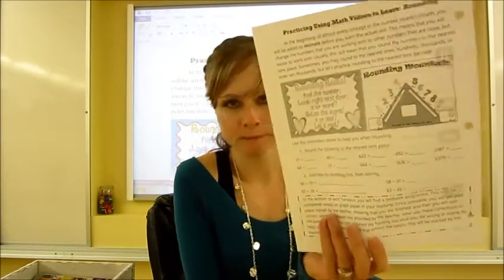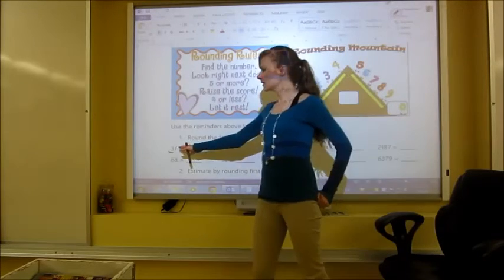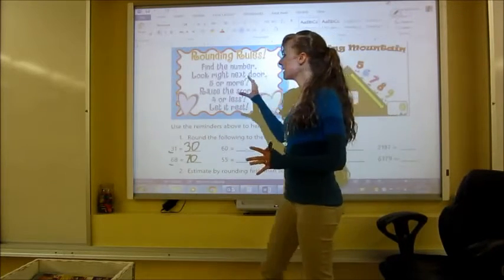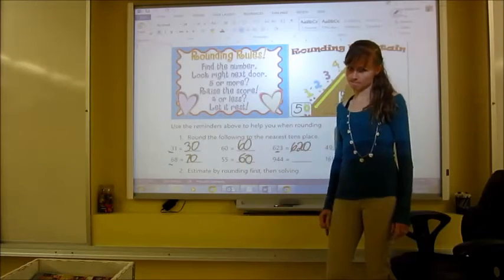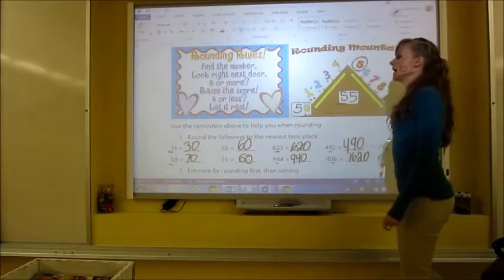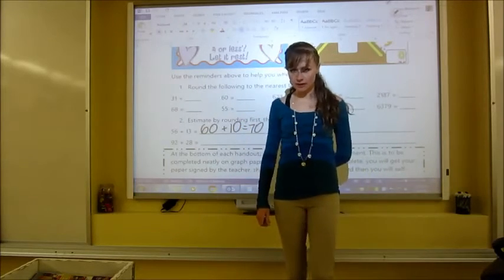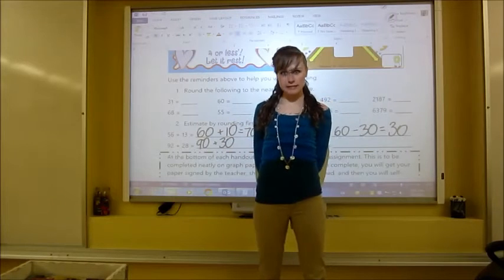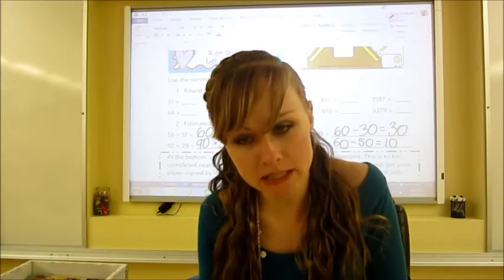Intro to Math Part 2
Part 2 of introduction to math videos - rounding and estimating basics.